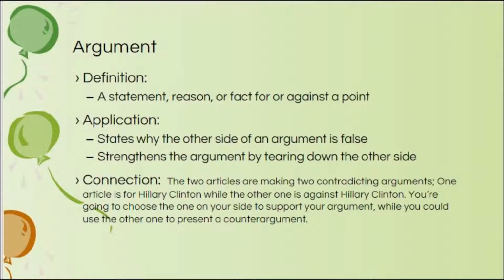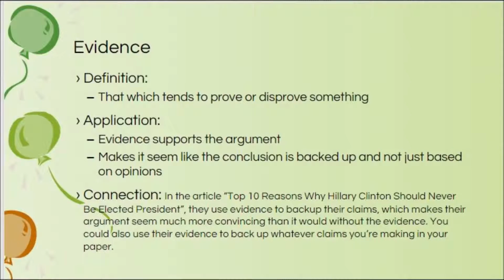Key Terms 4